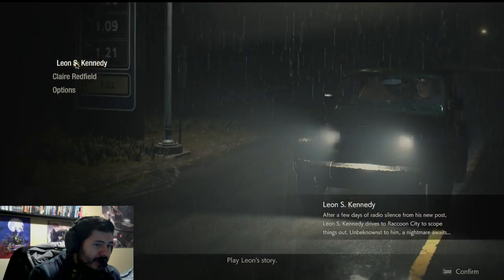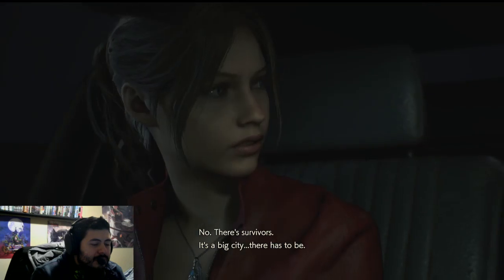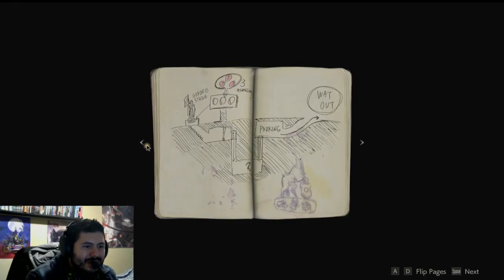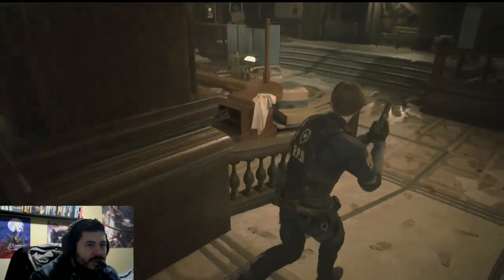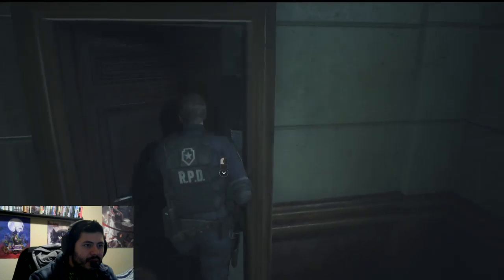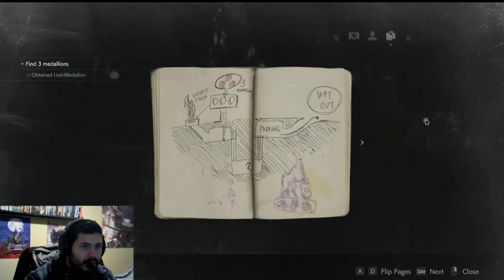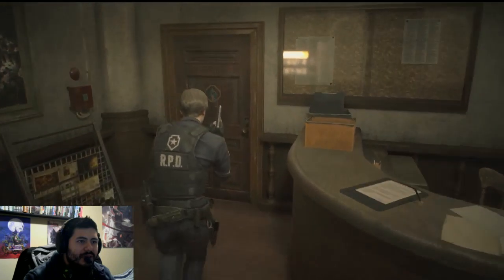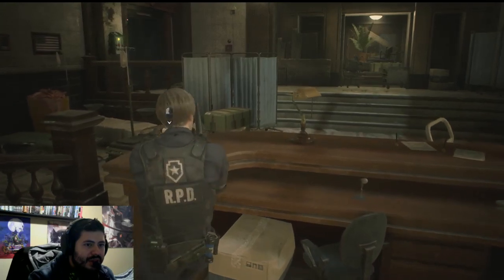[RE2] LET THE SPOOPININ' BEGIN! PART 1